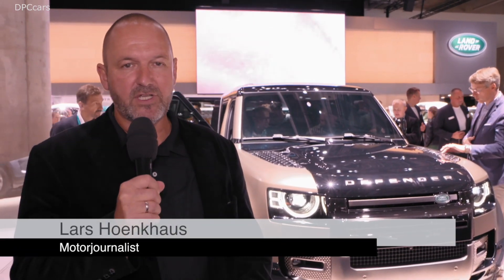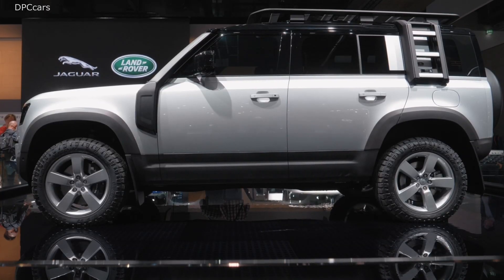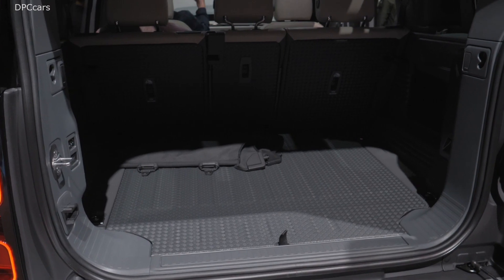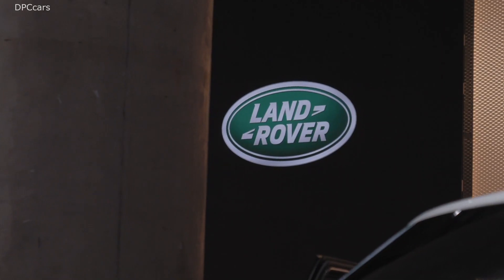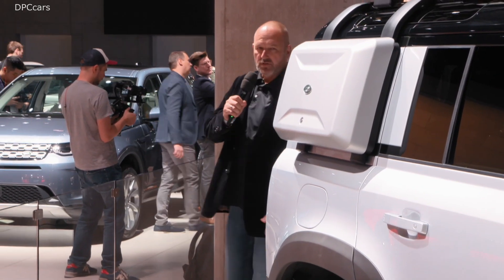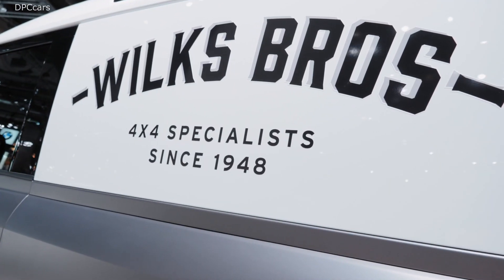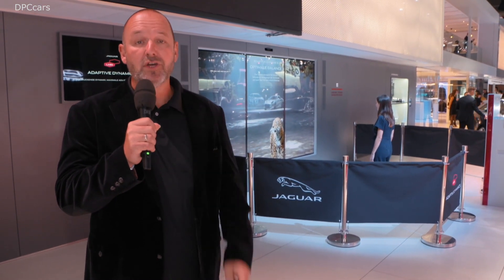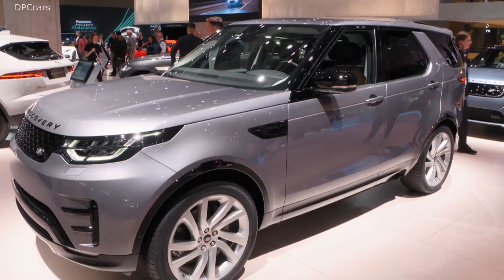Jaguar Land Rover Interview at IAA 2019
The time has finally come. The new Land Rover Defender celebrates its world premiere at the IAA in Frankfurt. Visually and technically much more modern, he is nevertheless immediately recognizable as a Defender. In addition, Jaguar Land Rover are showing all current models of its fleet on the show.

Video used with permission courtesy of quickcarreview.com